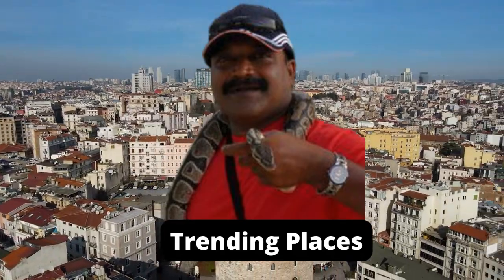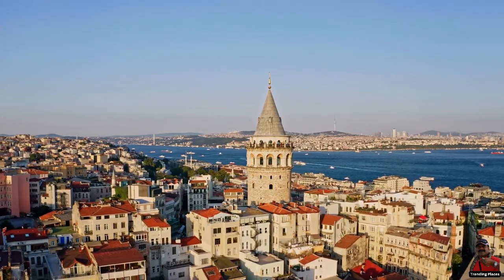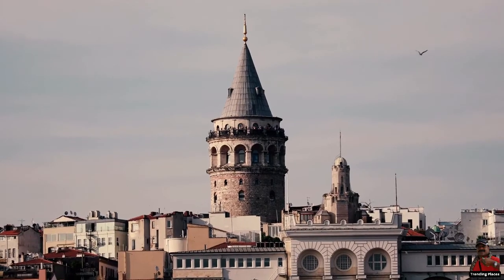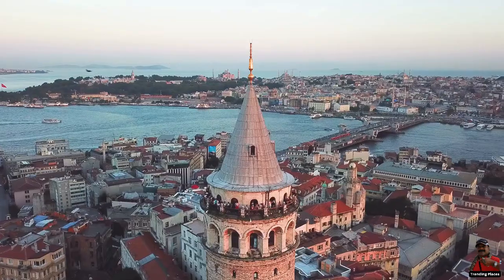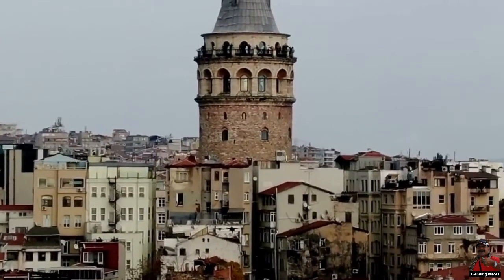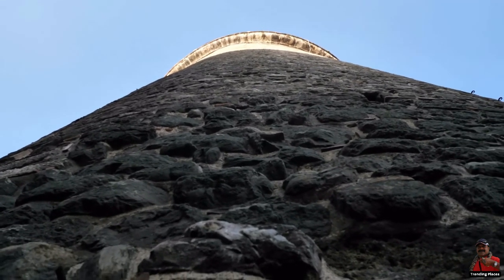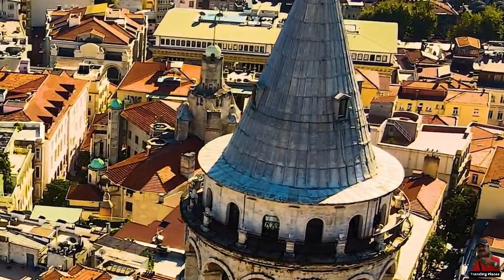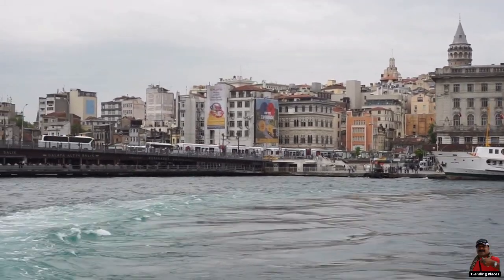💋Galata Tower, regarded as one of the oldest towers in the world 😍Trending Places to see in 2022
The Galata Tower, also known by its current official name Galata Kulesi Museum, is a tower in Istanbul, Turkey's Beyolu neighbourhood. Galata, the neighbourhood where it is located, inspired its name.

The Galata Tower was of critical military importance and offered great surveillance from within the city walls. Prior to being transformed into a prison under Sultan Suleiman 'The Magnificent', it was also utilised as a fire warning tower under the Ottoman Empire.

Galata Tower (Galata Kulesi), regarded as one of the oldest towers in the world and one of Istanbul's emblems, was added to the UNESCO World Heritage Temporary List in 2013.